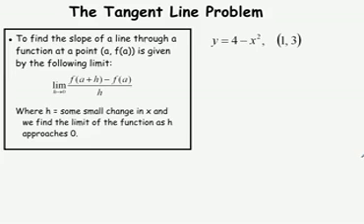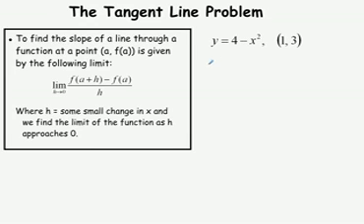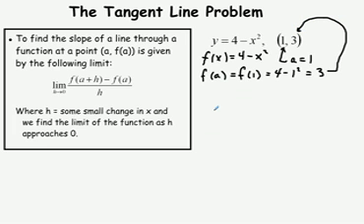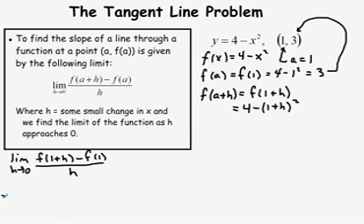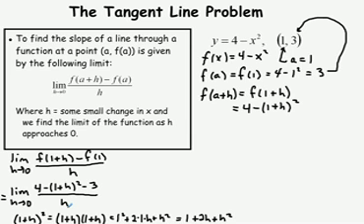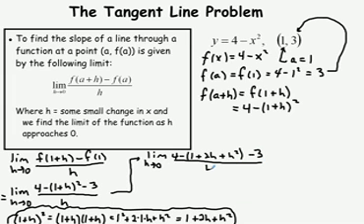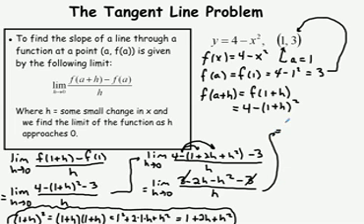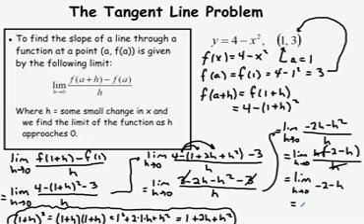Tangent Line Problem 1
TeacherTube User: Mjpeeples

Finding the slope of a line tangent to y  4  x2 at the point 1 3